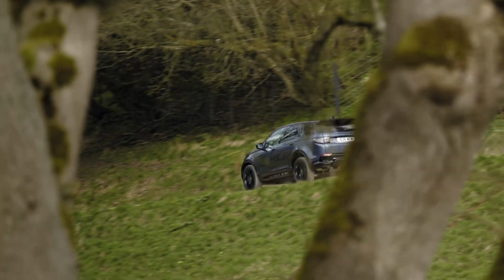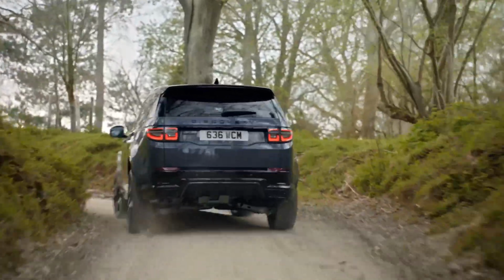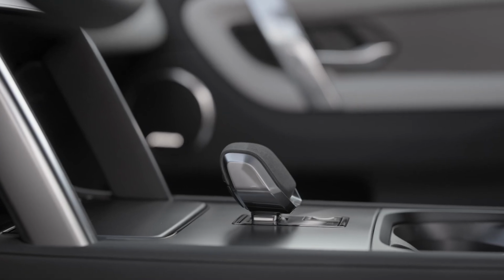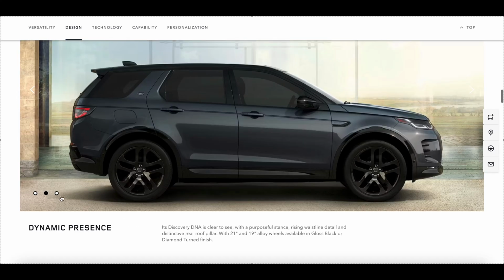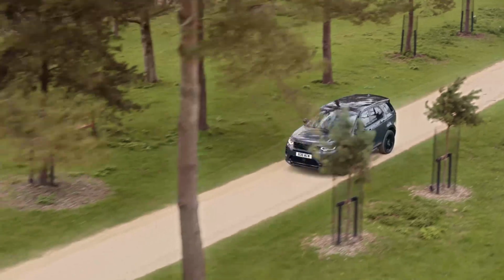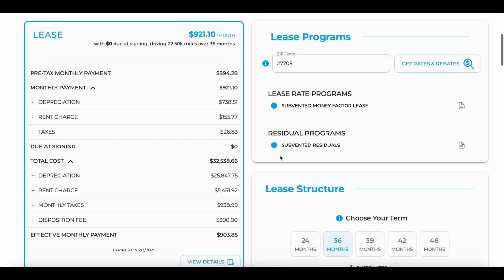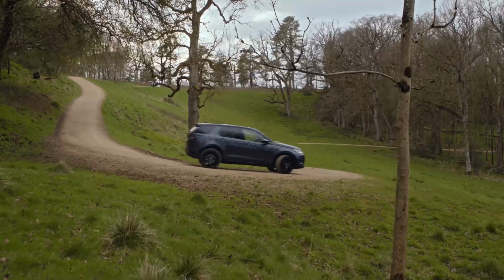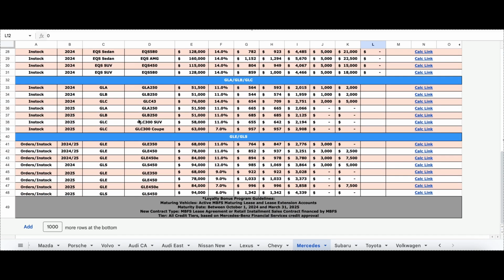2025 Land Rover Discovery Sport.. Is This Competitive?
Here's everything you need to know about the 2025 Land Rover Discovery Sport. I personally recommend the Base S trim level as it comes well equipped.